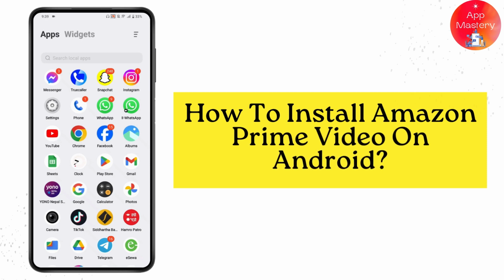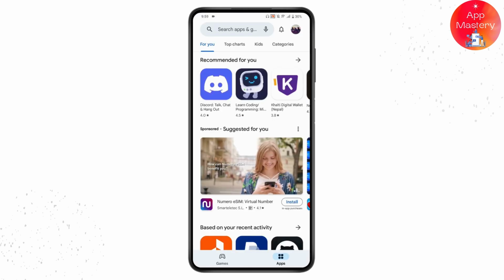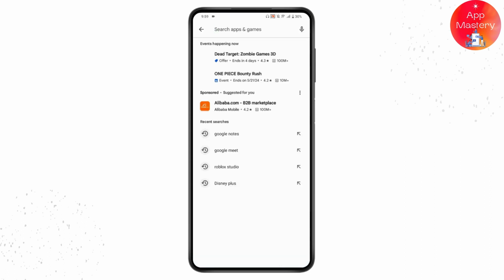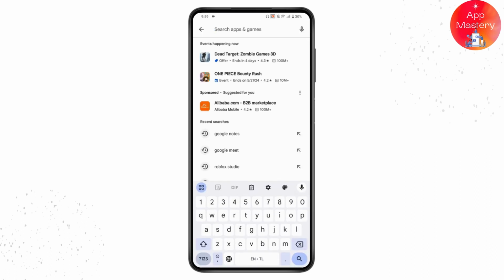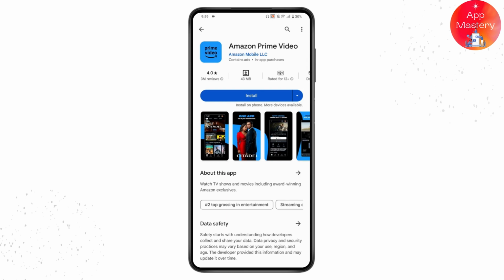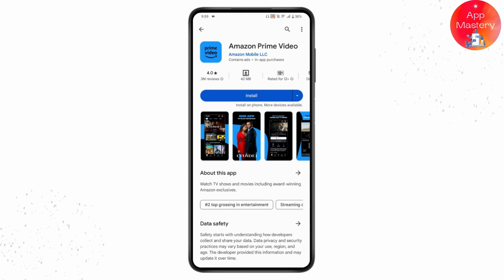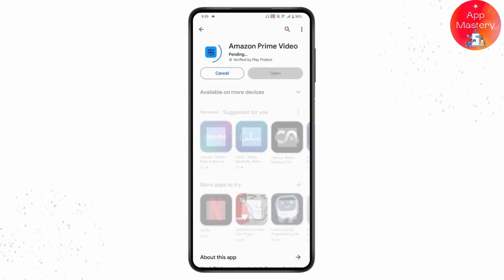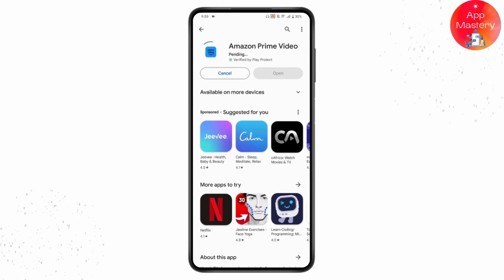How To Install Amazon Prime Video On Android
Looking to enjoy Amazon Prime Video on your Android device? AppMastery has the perfect guide for you! In this tutorial, we'll walk you through the steps to install Amazon Prime Video on Android, so you can access your favorite shows and movies anytime, anywhere.

Installing Amazon Prime Video on your Android device opens up a world of entertainment possibilities. Join AppMastery and discover how to bring Amazon Prime Video to your Android device today!